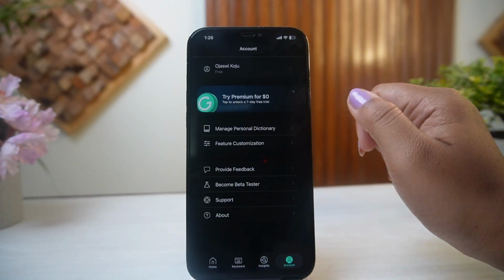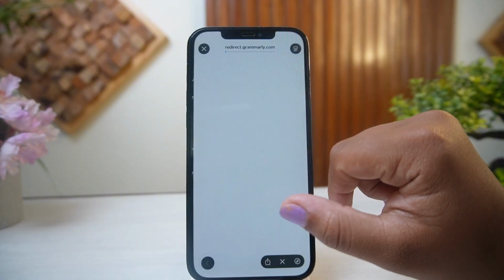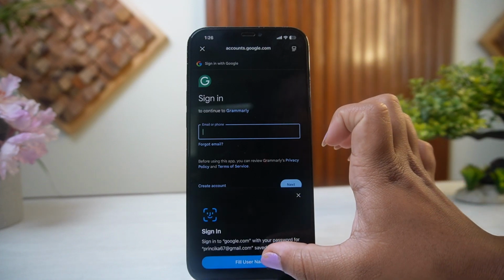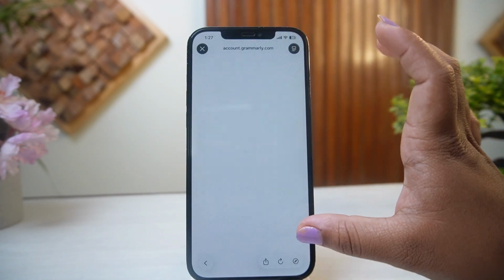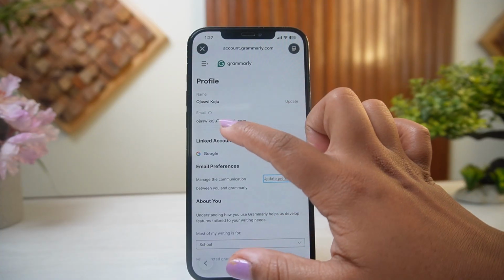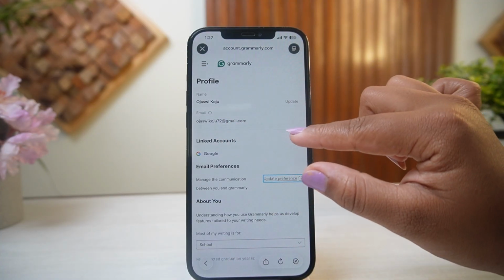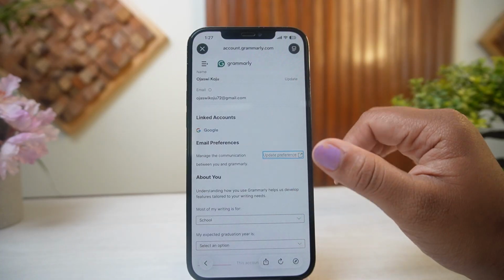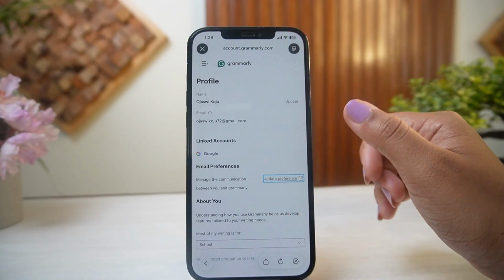How to Change Your Grammarly Password Online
Learn how to change your Grammarly password online with this quick and easy step-by-step tutorial. Whether you're updating your password to improve account security or replacing an old login credential, this guide walks you through the entire process safely and efficiently.

In this video, you'll see how to sign in to your Grammarly account, navigate to your account settings, locate the password change option, and create a new secure password. The instructions are simple to follow, making it easy for both new and existing Grammarly users to update their login details.

Keeping your Grammarly account password up to date helps protect your personal information, writing documents, saved preferences, and account settings while ensuring secure access to your writing assistant tools. This tutorial also includes helpful tips for creating a strong password and avoiding common login or password reset issues.

If you found this tutorial helpful, don't forget to like the video, subscribe to the channel, and turn on notifications for more Grammarly tutorials, account management guides, writing tool tips, and easy-to-follow tech support videos.